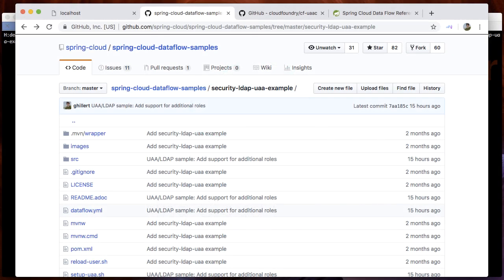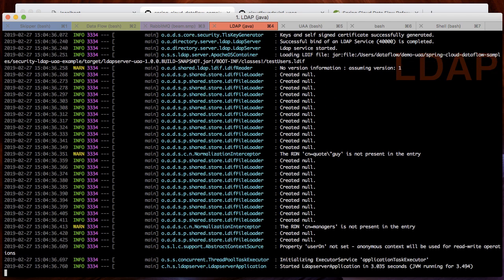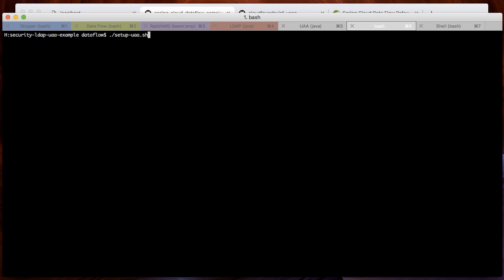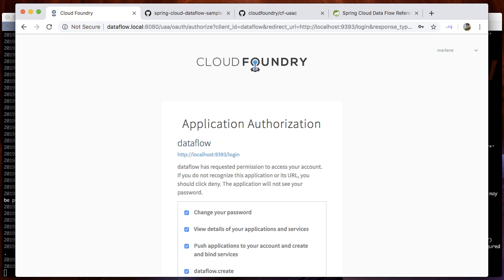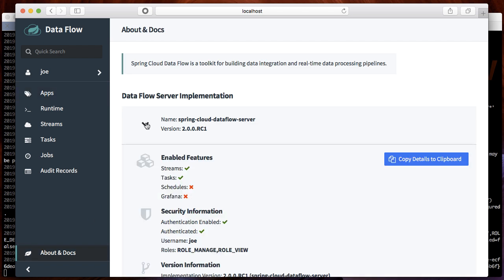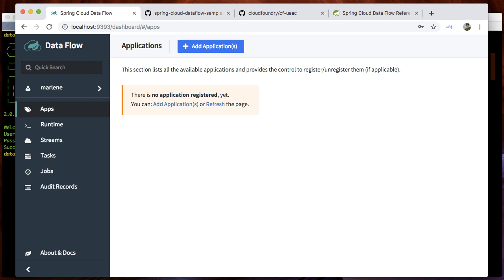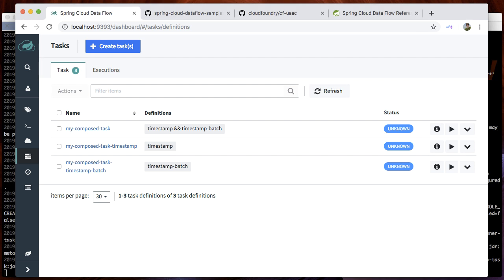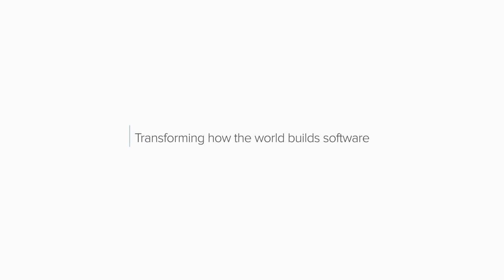Spring Cloud Data Flow Security with the Cloud Foundry UAA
In this new video on Spring Cloud Data Flow, we take a deep-dive of OAuth2 and OpenID Connect as the standard in SCDF v2.0. for LDAP-based authentication and authorization.